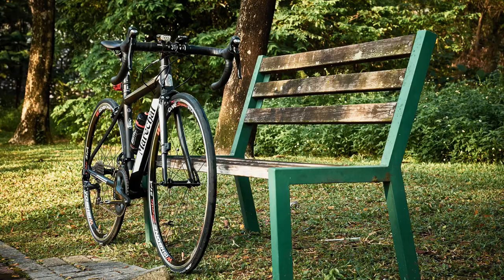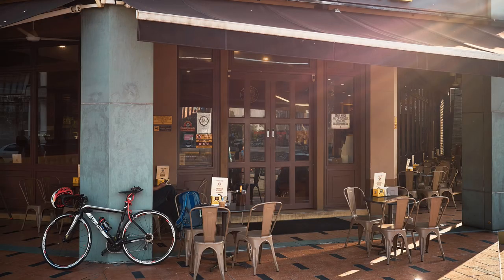What's the best camera for cycling?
Photography and cycling are two hobbies that are often at odds with each other. Is there any middle ground between the two?